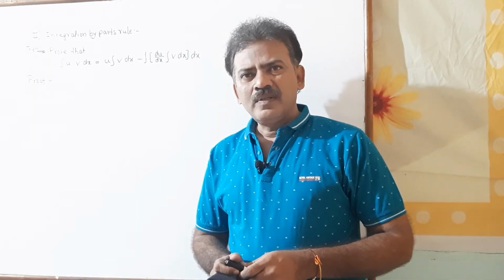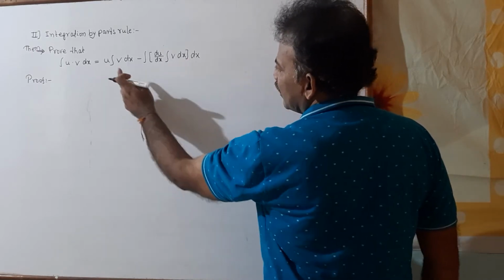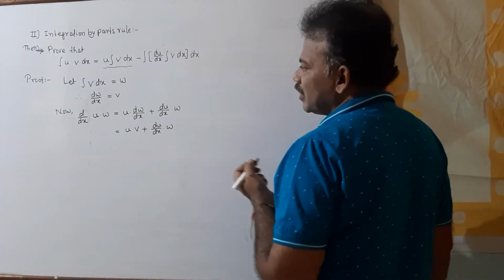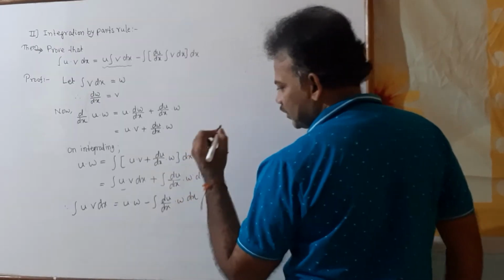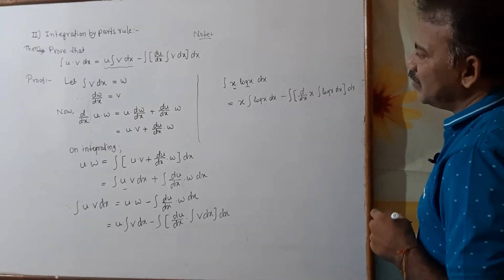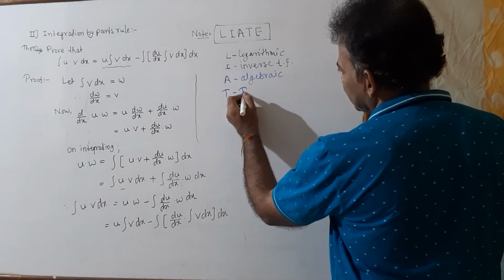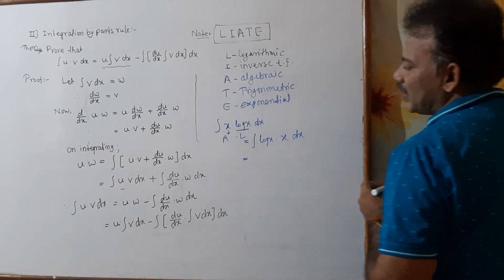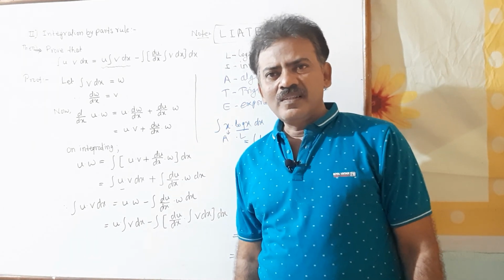Integration by parts Lect 1